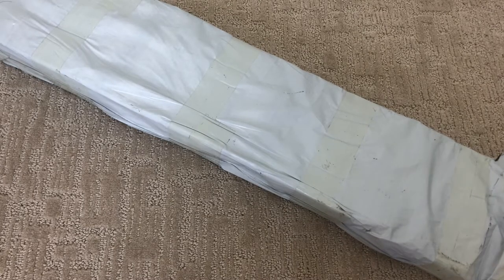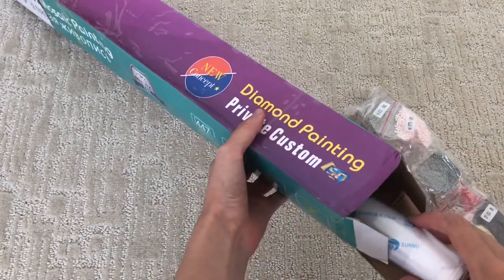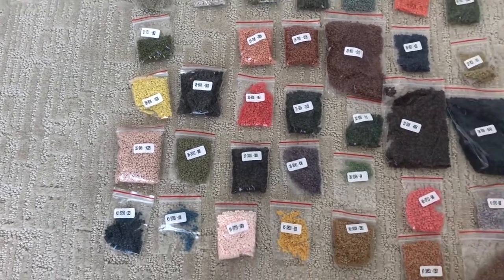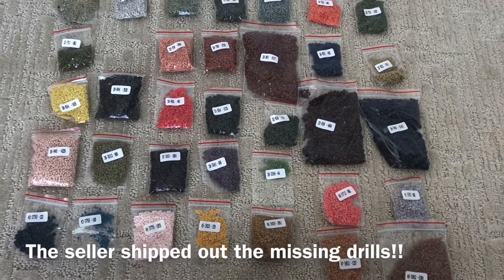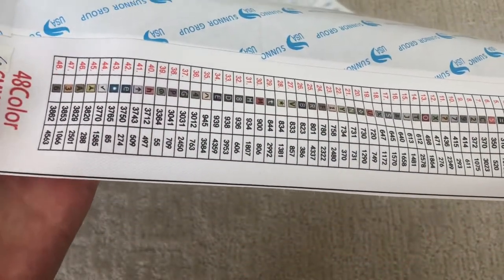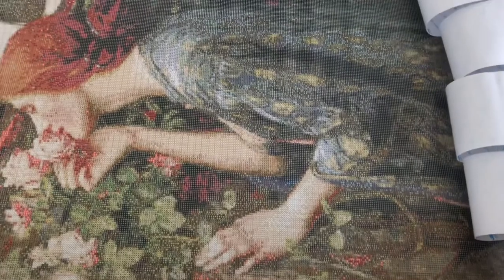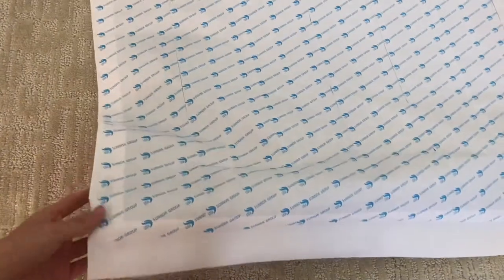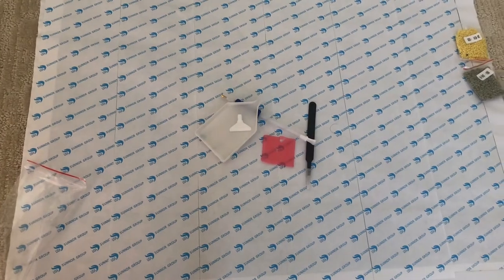Custom from Evershine -Soul of the Rose-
Welcome to Ellie Diamond, also known as sparkle.diamondpaint on Instagram! Thank you for watching my newest video :) The diamond painting featured in this video is purchased from Evershine and it is a custom of the beautiful artwork by John William Waterhouse

Want to try out a new American diamond painting company? I suggest Diamond Art Club!

Thank you for your support and I hope you have a wonderful day!